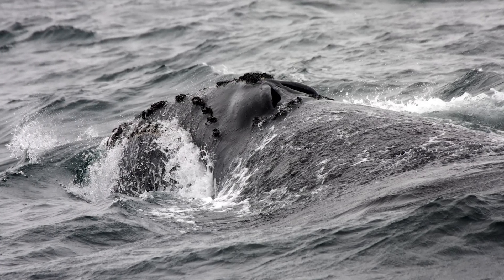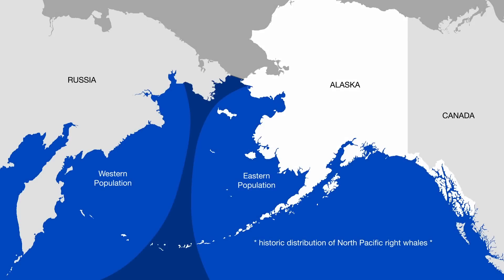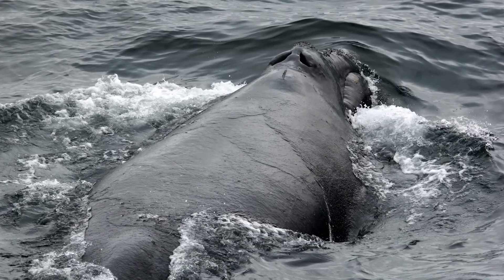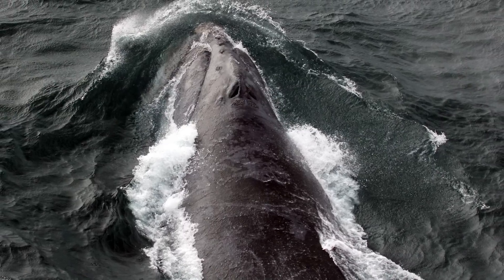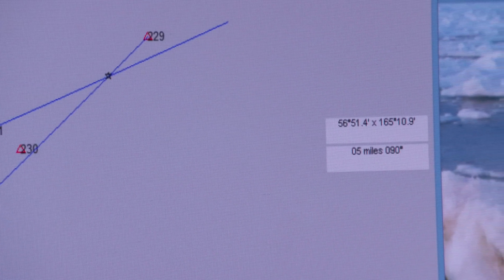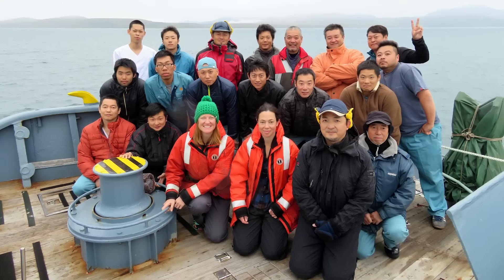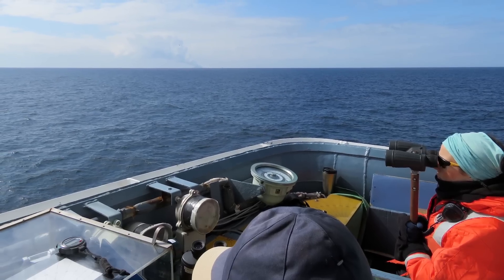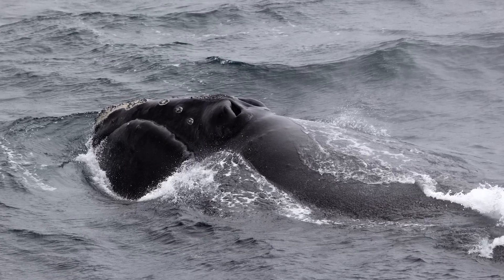Spotlighting North Pacific Right Whales - An Interview with NOAA Fisheries Scientist Jessica Crance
The eastern population of the North Pacific right whale is one of the most critically endangered large whales in the world. There are only about 30 left, but research in the summer of 2017 is shedding new light on this elusive creature.